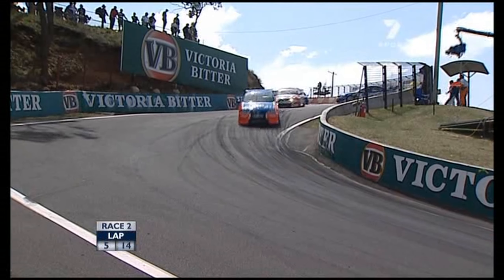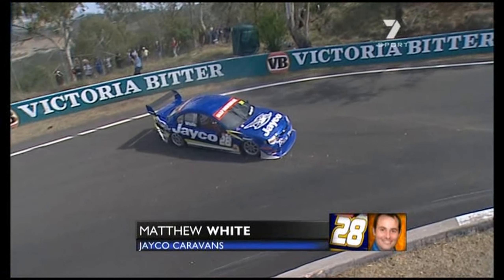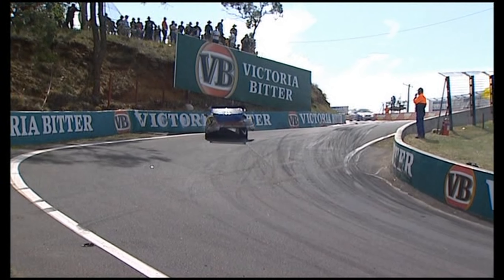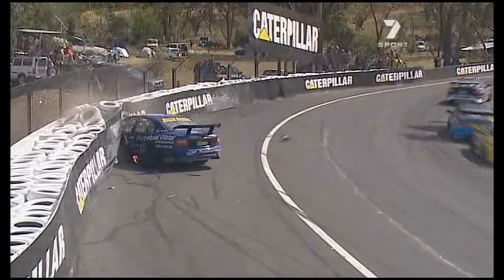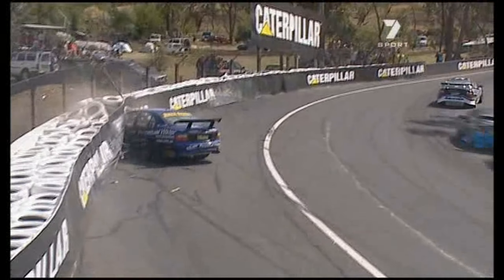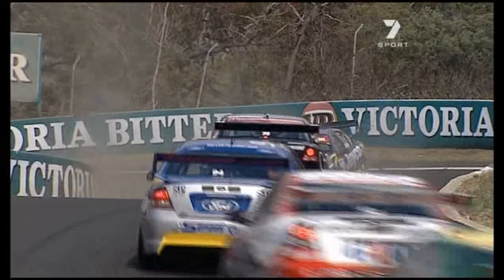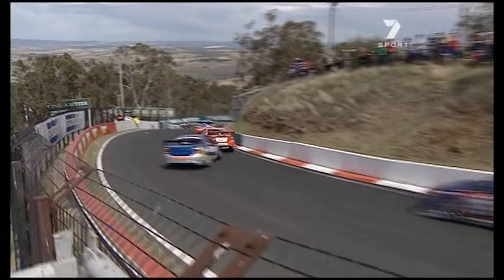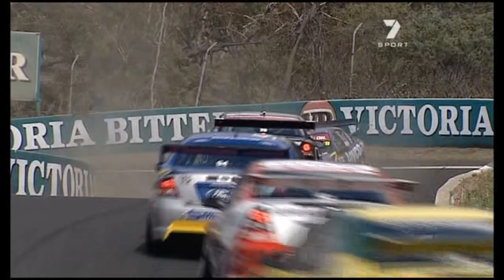Bathurst07 FujitsuR2 Russel White Crashes